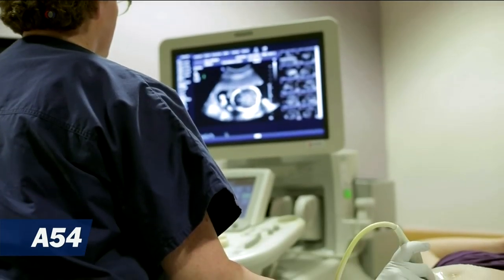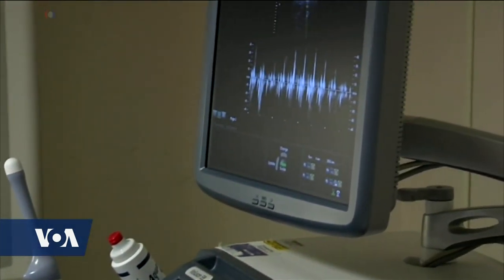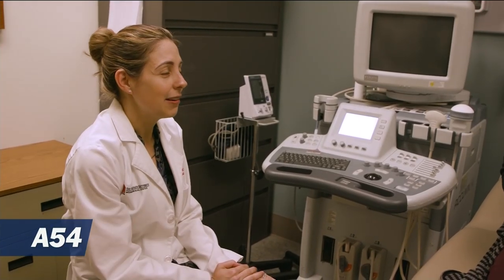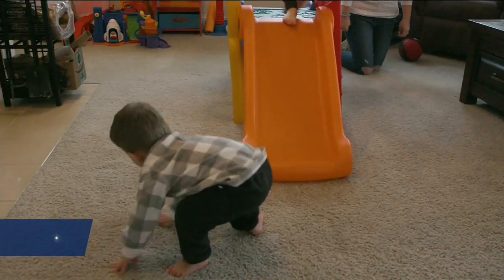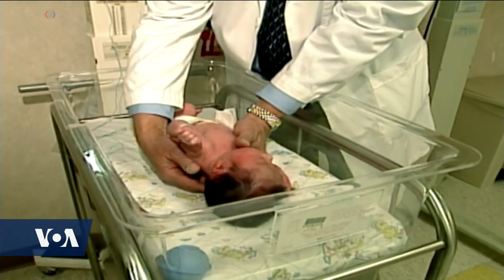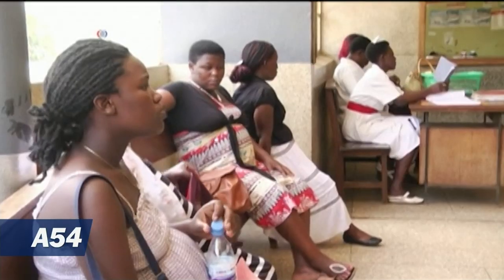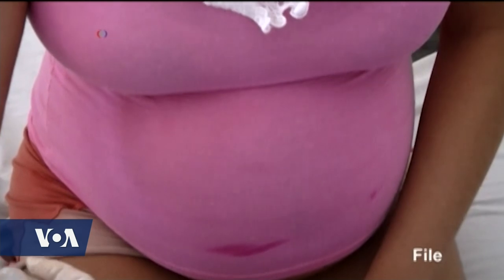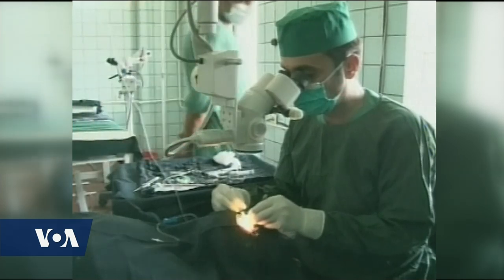Health: Understanding Preeclampsia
A new test can quickly identify a common and dangerous condition during pregnancy and help keep mothers and babies healthy and safe. VOA's Carol Pearson has more.

Alise Howe, Registered Midwife, elaborates some steps to prevent and address it.